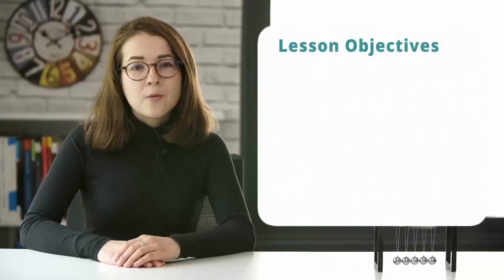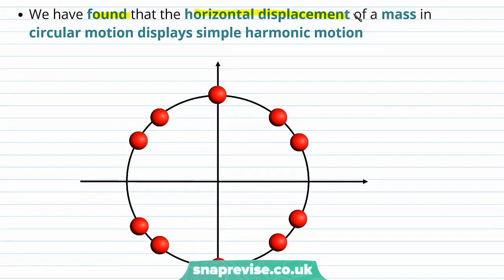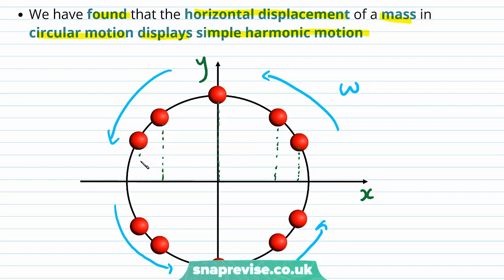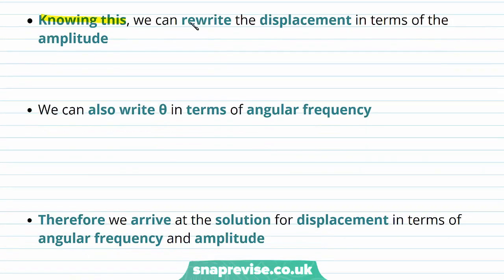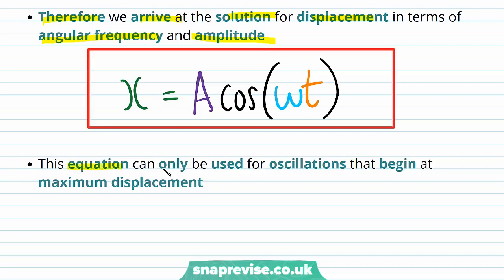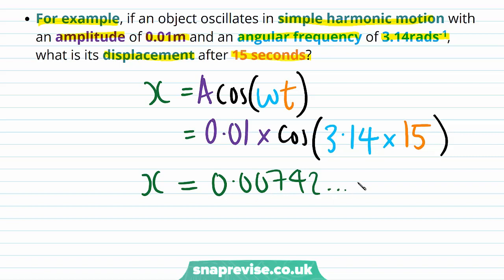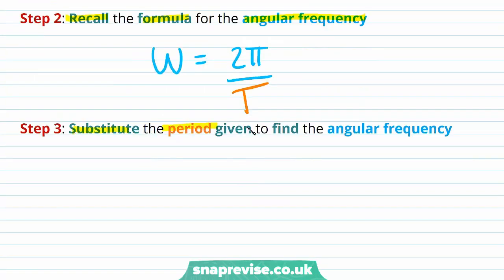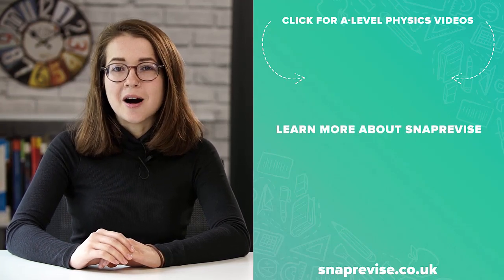Simple Harmonic Motion: Solution for Displacement | A-level Physics | OCR, AQA, Edexcel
Simple Harmonic Motion: Solution for Displacement in a Snap!

created by Miriam, Physics expert at SnapRevise.